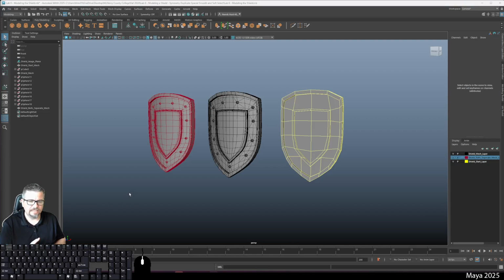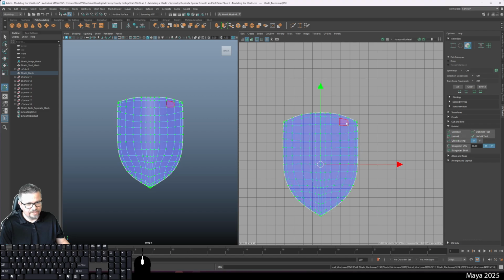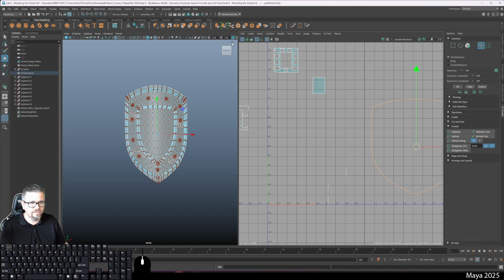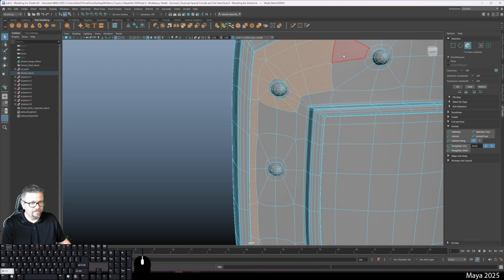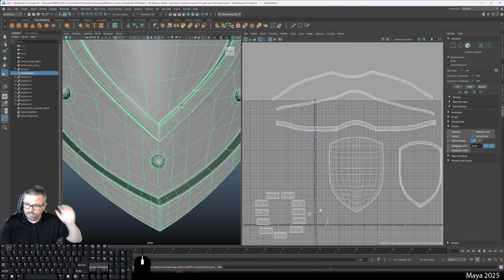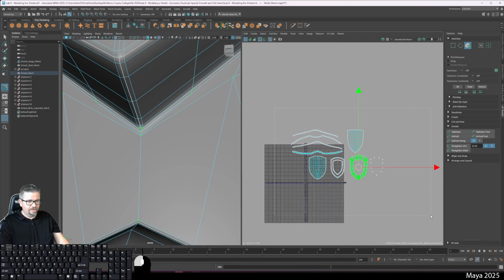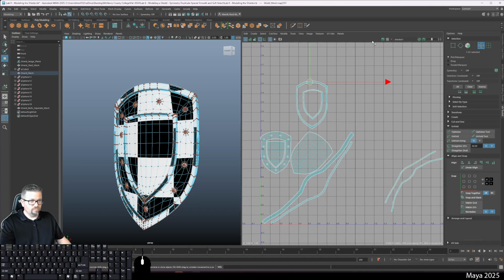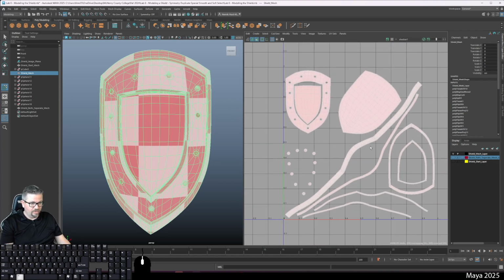Lab 11 - Unwrapping the Shield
This video covers how to unwrap a Shield Model. It covers numerous tools to unwrap as well as the Cut Tool, Sew Tool, and the Move and Sew Tool.